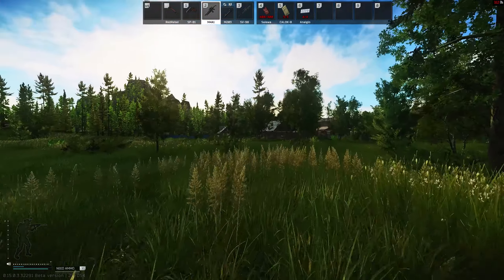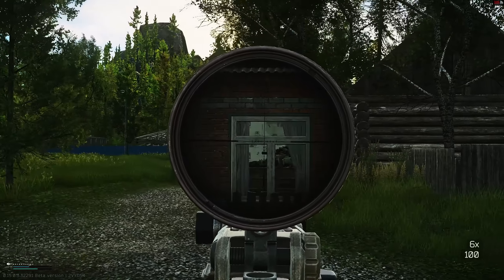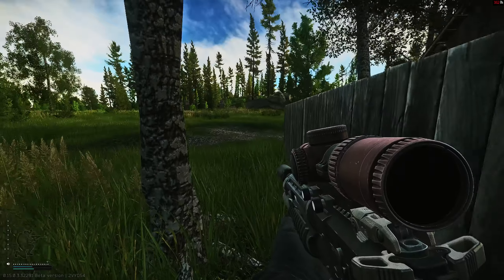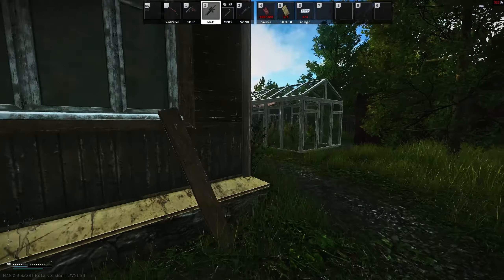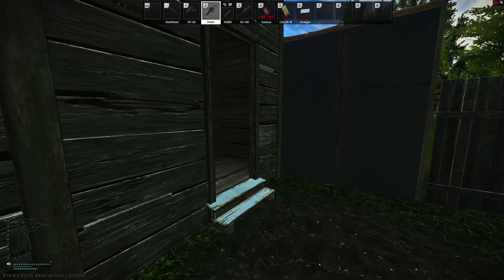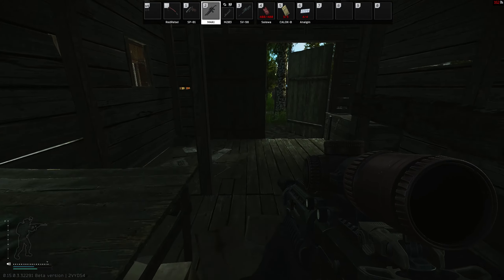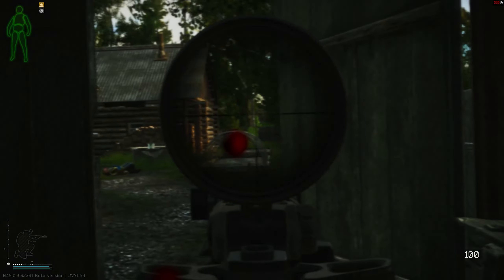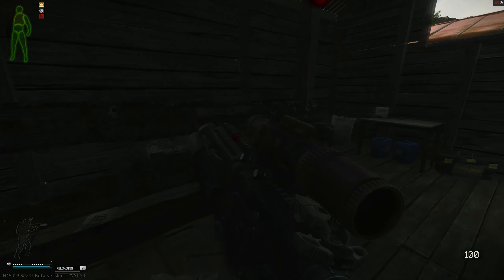M203 40mm underbarrel grenade launcher - Escape From Tarkov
M203 40mm underbarrel grenade launcher